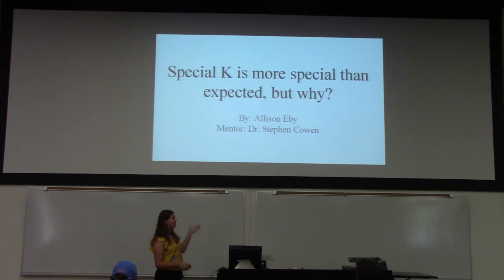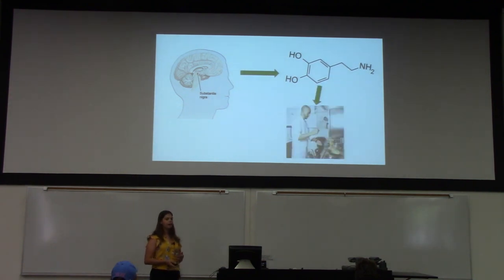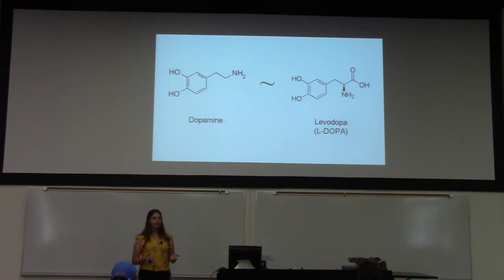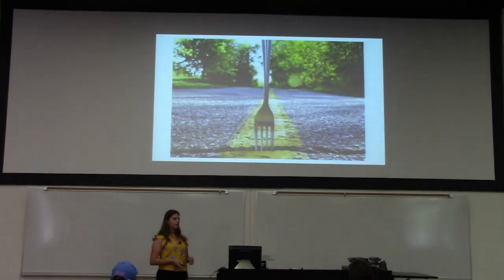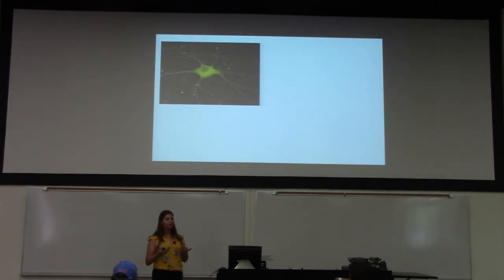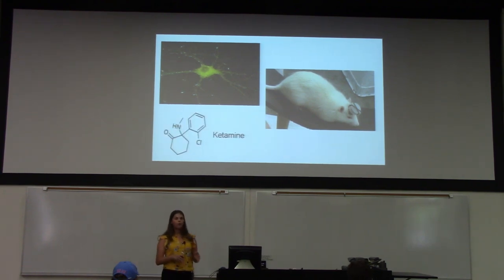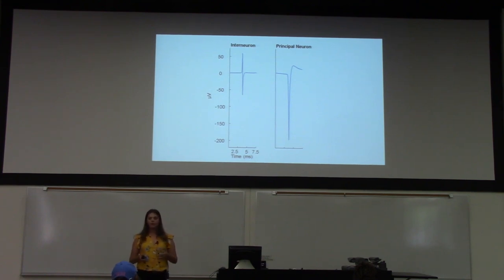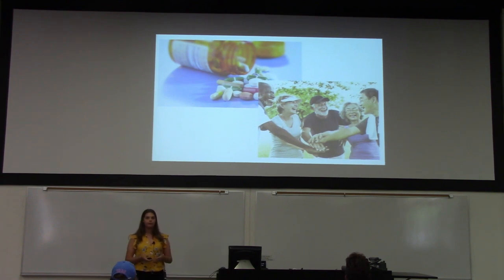Special K is More Special Than Expected, But Why? by Allison Eby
A brief talk by Allison Eby about her summer 2019 research for the Undergraduate Biology Research Program at the University of Arizona